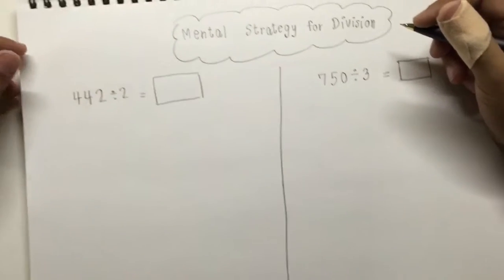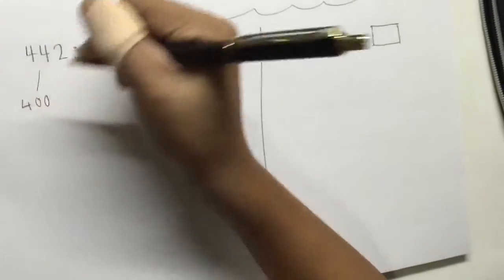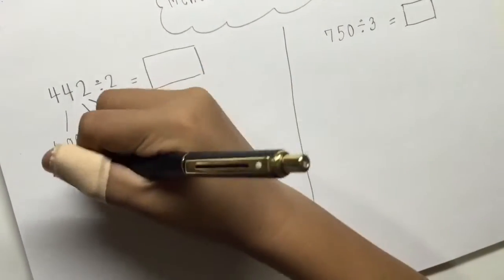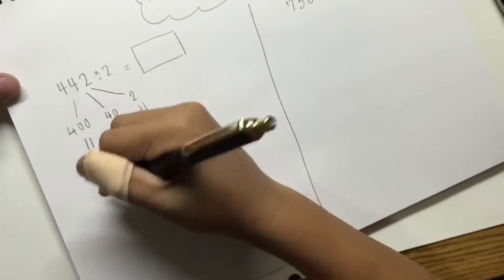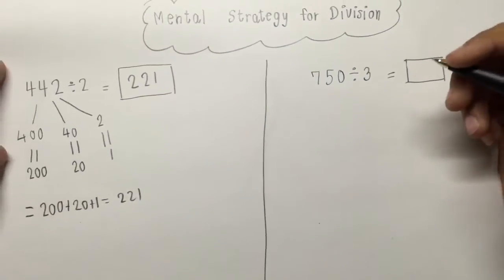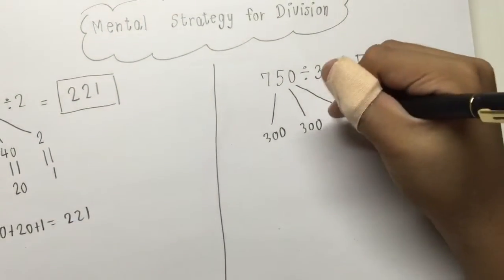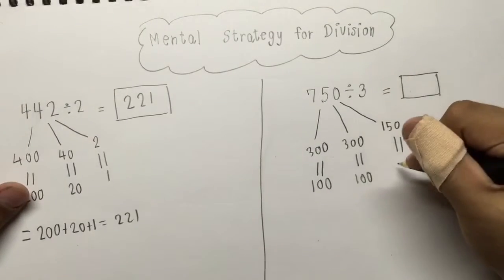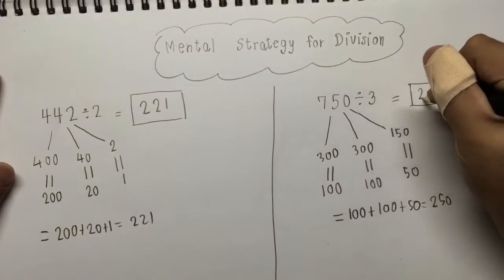Mental strategy for division | Singapore Maths